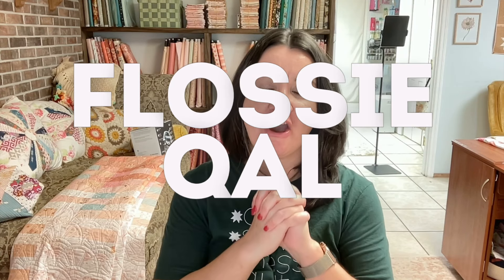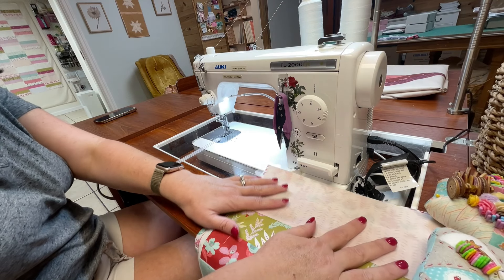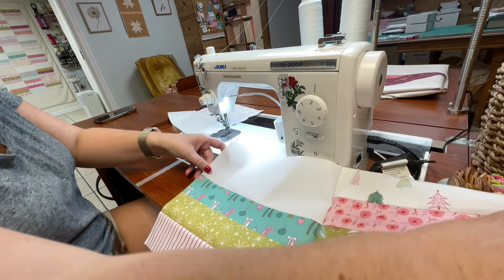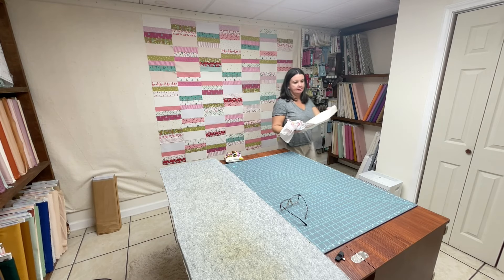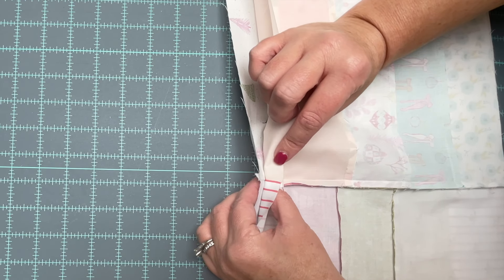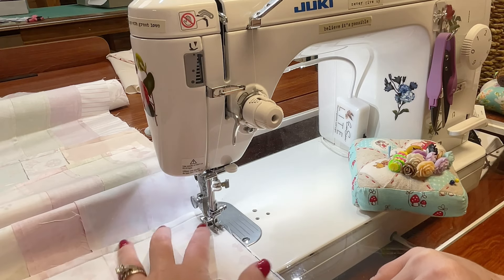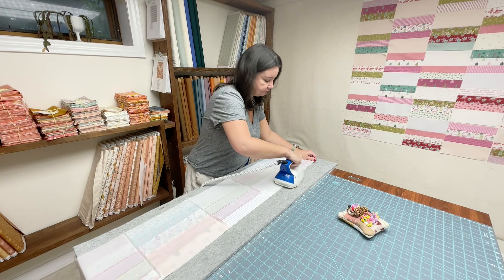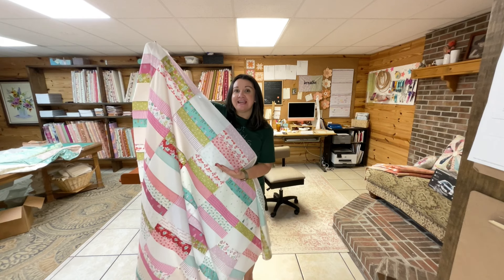Week 5: FINISH YOUR FLOSSIE QUILT TOP! | Sew Rows Together with Perfect Seam Nesting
Welcome to Week 5 of the Flossie Quilt Along! 🎉 In this video, we sew our quilt blocks together to create a stunning finished quilt top! I'll guide you step-by-step, starting from the bottom row and working our way to the top, as we sew each row and then join them together. We'll use a 1/4" seam allowance and nest our seams for crisp, aligned blocks. Whether you're a beginner or a seasoned quilter, this fun and easy-to-follow tutorial will have you mastering the art of quilt assembly.

SIGN UP FOR THE QUILT ALONG (and I'll email you all the details and the weekly posts)